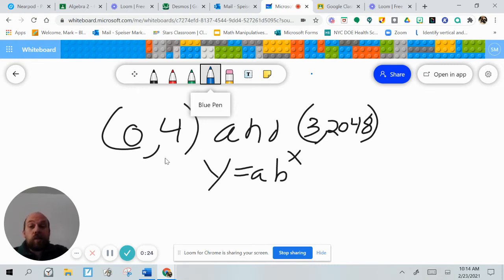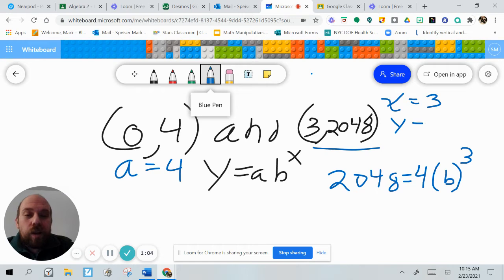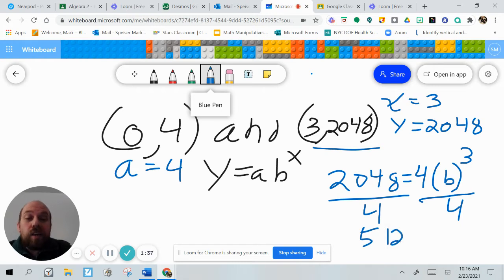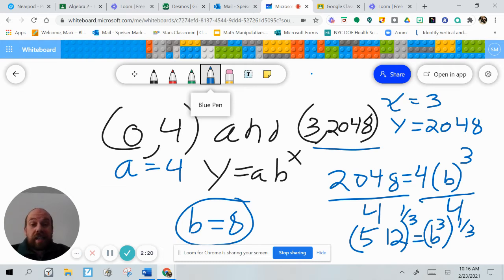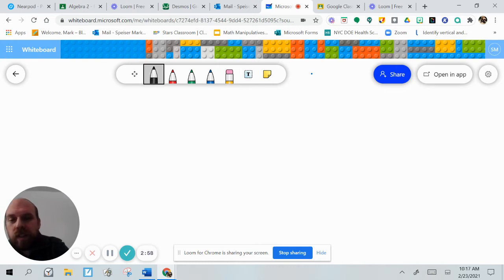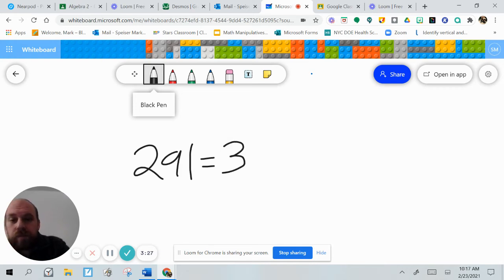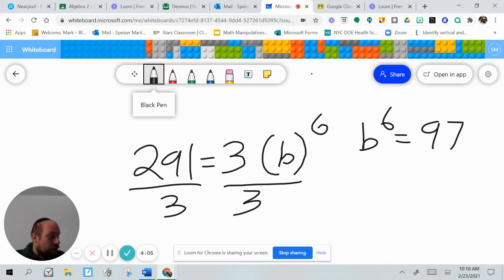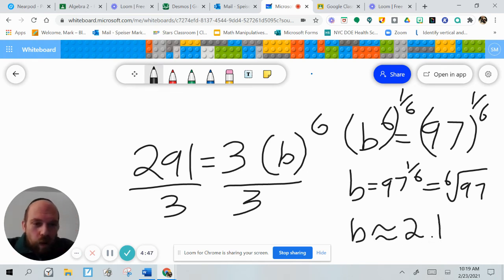Equation of an Exponential Function given the y intercept part 1